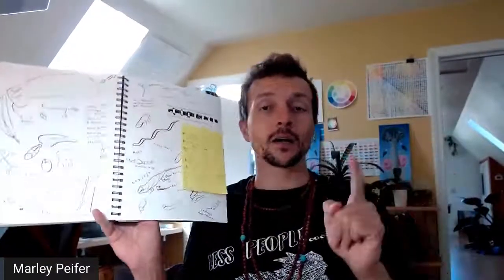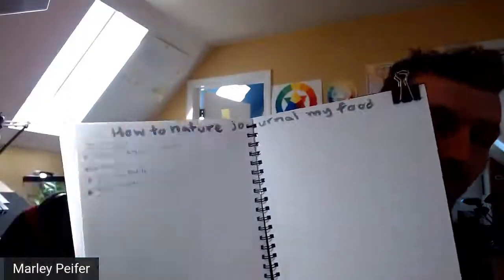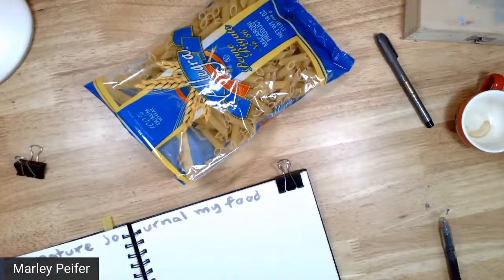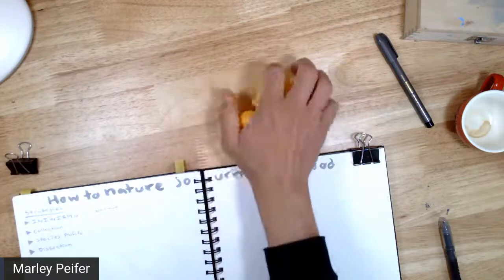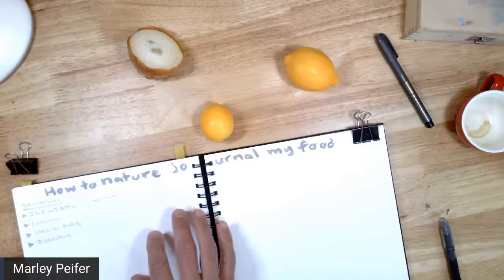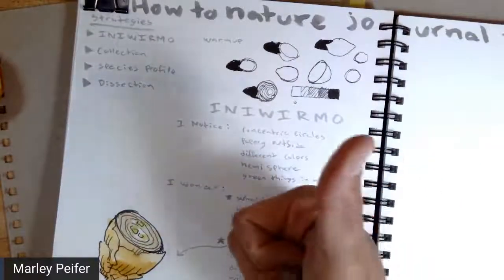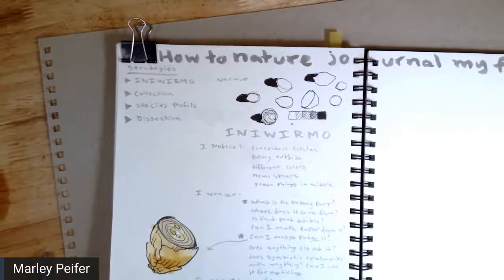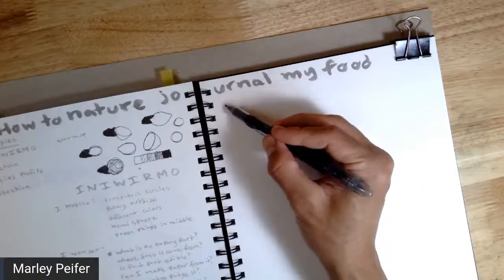How to Nature Journal my Food: LIVE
Bring your breakfast, bring your lunch, but don't tell your mom we are playing with our food! We will apply all the art, curiosity, and learning tools of our practice as we learn how to nature journal food!

The Nature Journal Show is made possible by viewers like you.

Thanks to all my current patrons: Aneta, Juliet, Dianna, Spinnity, Diana, Amber, Rina, Jose, Kirstie, Charlotte, Sara, Adam, Jessica, Clara, Maria, Cati, Christina, Laurie, Shannon, Candy, Maggi, Valerie, Deborah, Melinda, Shirley, Silvia, Alex, Stephanie, Dianne, Miriam, Marilynn, Amy, Kristin, Eddie, Bethan, Dawn, Akshay, Zeffie, Terry, Jessie, Angela, Stacy, Leslie, Margarita, Hannah, Sandra, Tina, Sandra, Julie, Barbara, Deborah, Roberta, Sabrina, Stephanie, Loretta, Saphira, Amy, Sandy, Terri,Troy, Corina, Yvea, Jeanne, Suzanne,  Helen, Mason, Tiffany, Petrina, Eli, Olga, Kate, Rebecca, Barbara, Kit, Constance, Rose, Karen, Cate, Amy, Deb, and Jan.